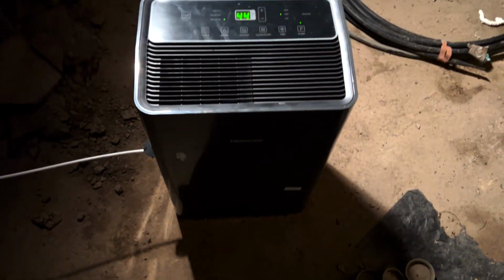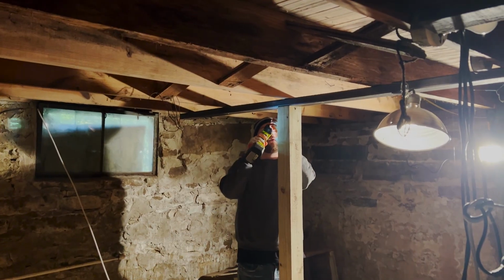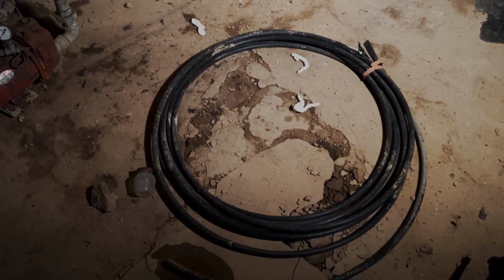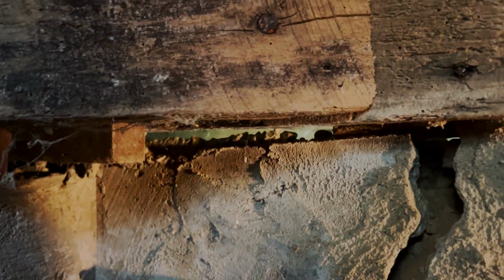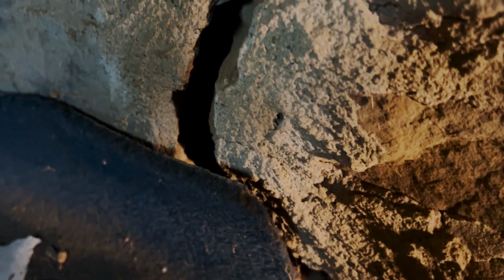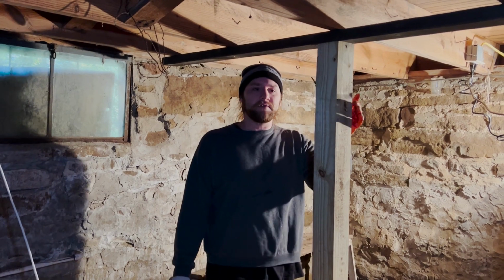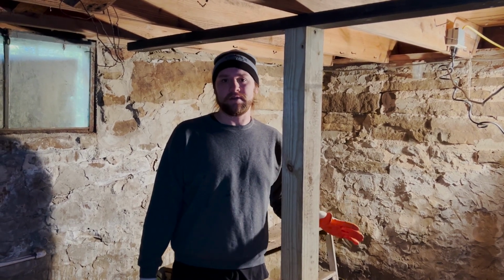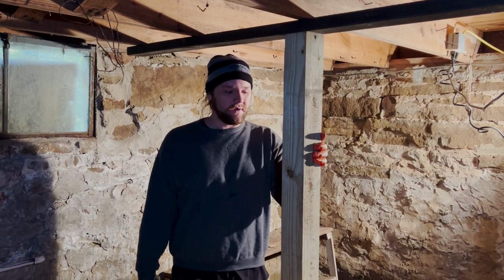Episode 34 - Fixing the Cellar and Making it Dry!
Welcome to Blood Crest Manor - Where we are turning our dream into a REAL nightmare!

In this episode, we are getting the cellar ready to be used for the haunt! It won't be something guests will enter but will house the air compressors. Let us know how you think we did in the comments below!